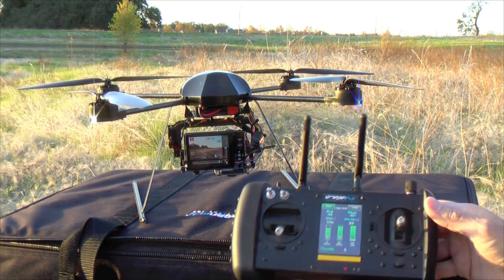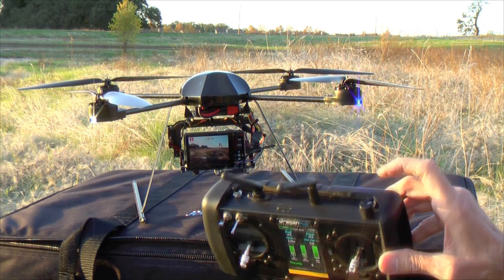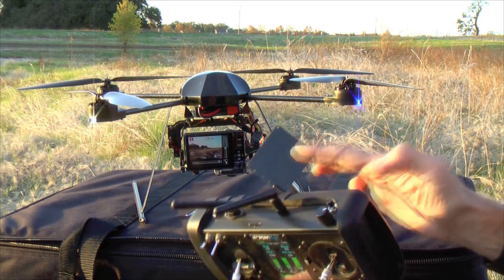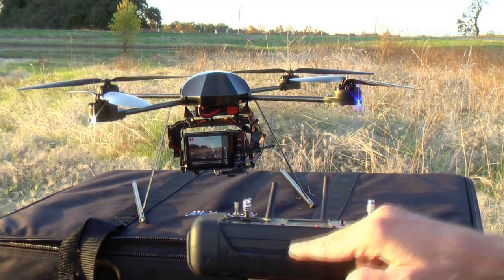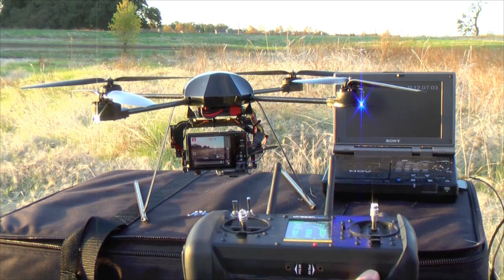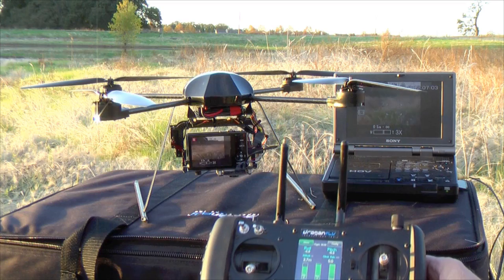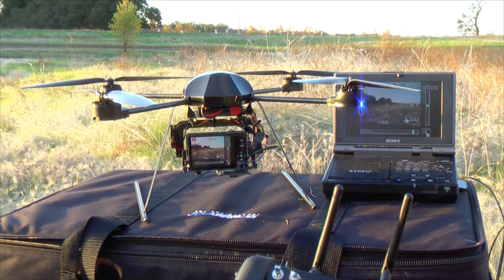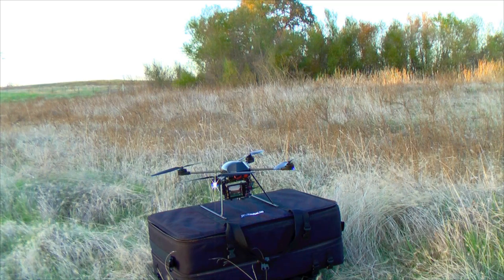Draganflyer X4 UAV R/C Helicopter with Panasonic FX-580 12.1 mega pixel digital camera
The Draganflyer X4 UAV R/C helicopter aerial video and aerial photography platform has the ability to carry various camera payloads. In this video the Draganflyer X4 is equipped with the Panasonic FX-580 digital camera. This camera can capture 720p video and 12.1 megapixel pictures. While on the Draganflyer X4 a live video feed is transmitted to the pilot or camera operator allow them to see what the camera is seeing.